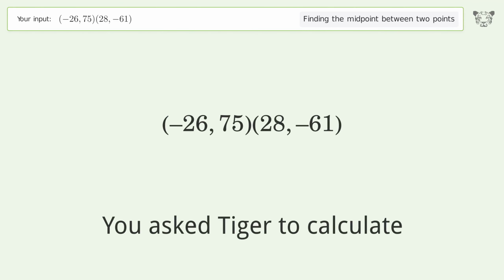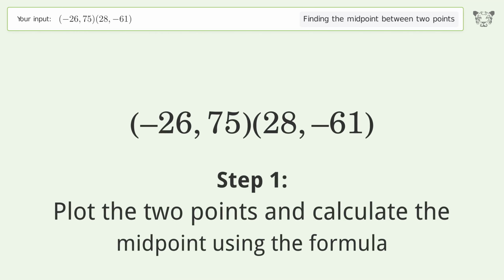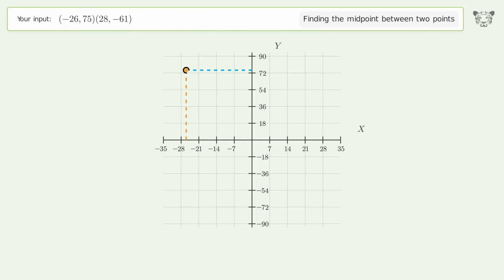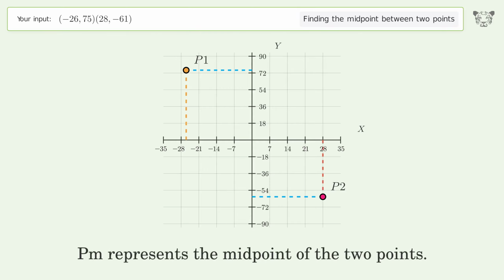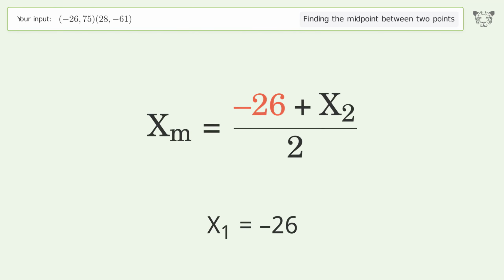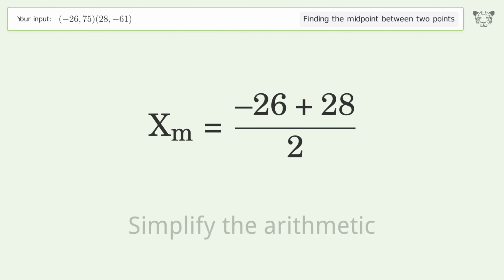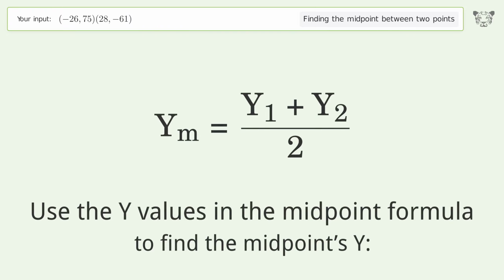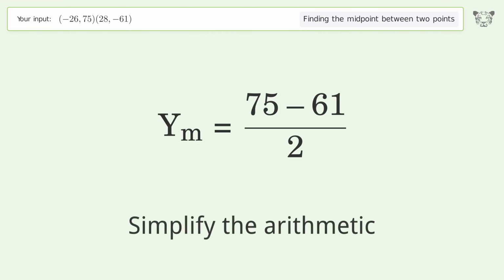Find the midpoint between two points p1 (-26,75) and p2 (28,-61): Step-by-Step Video Solution